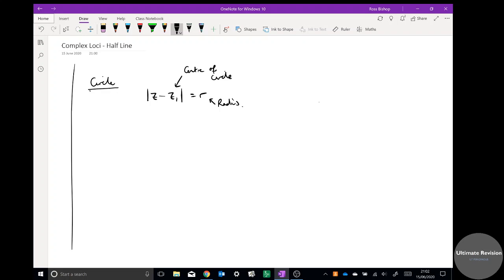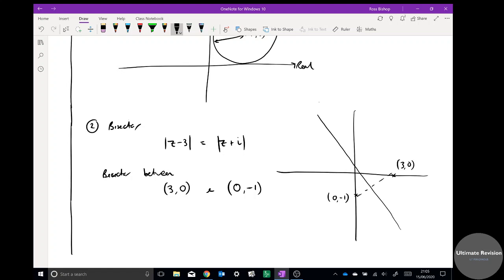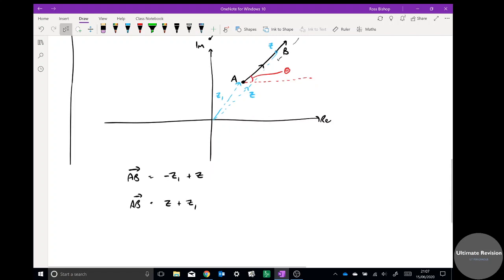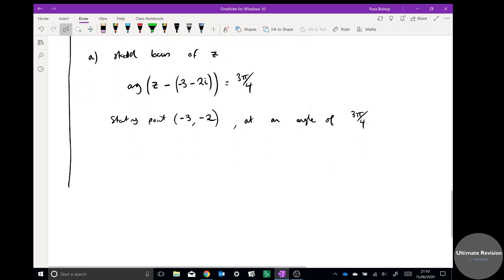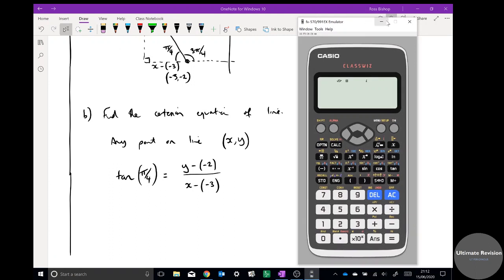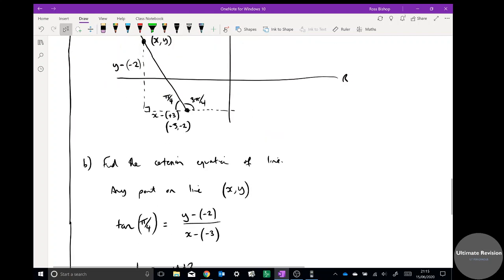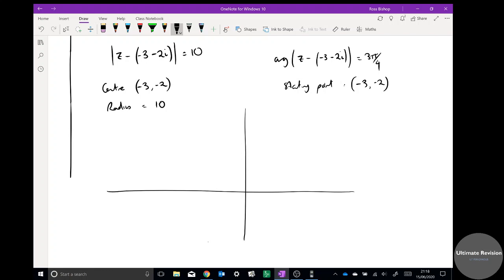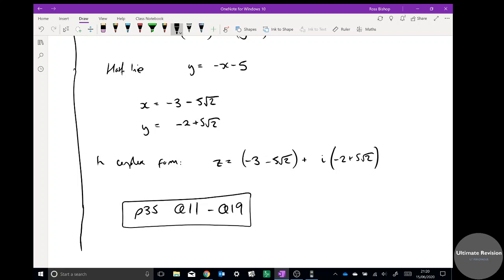Year 12 - Complex Numbers - Loci Half Line